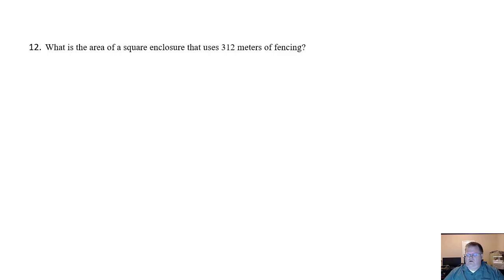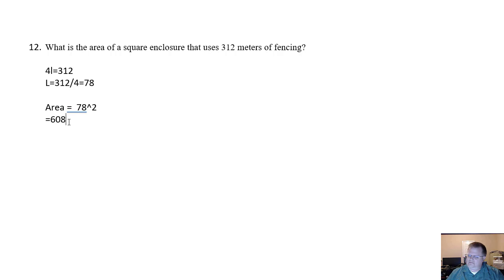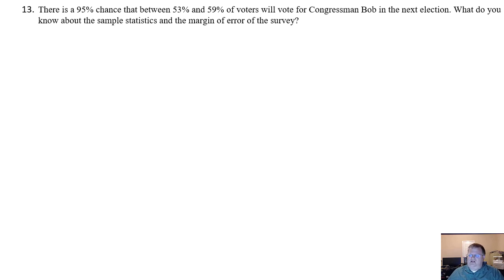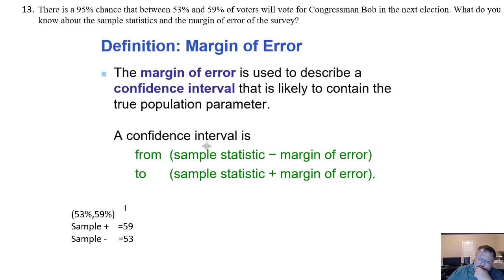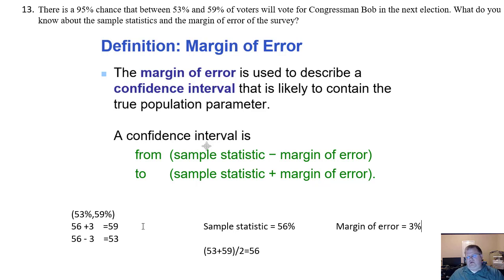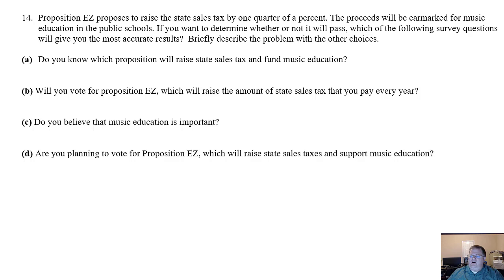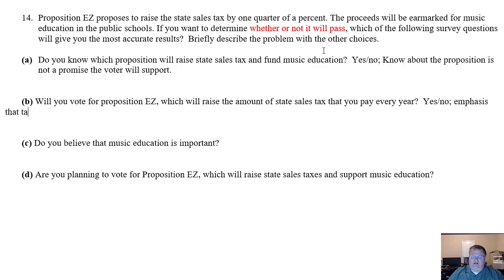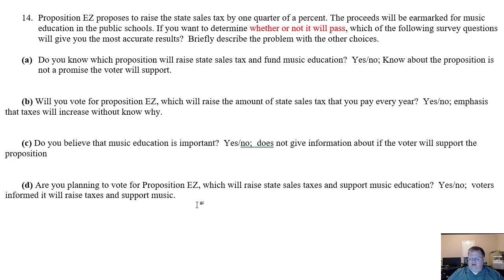question 12 to 14